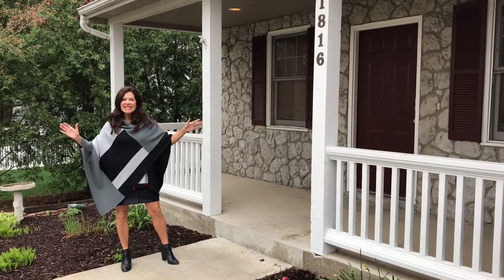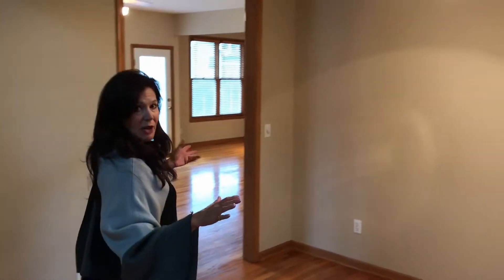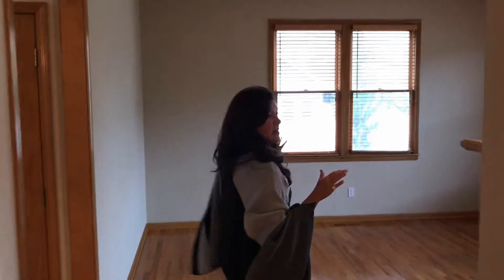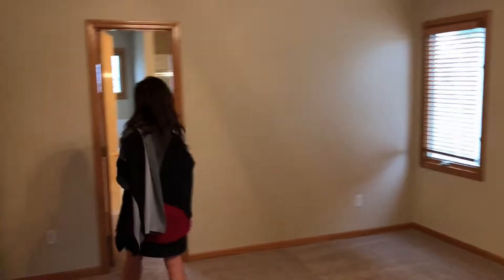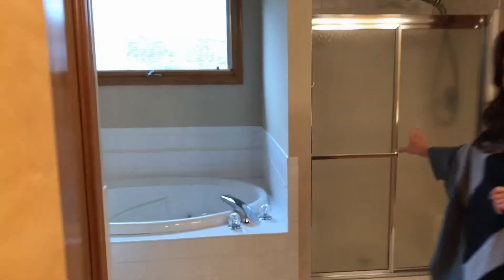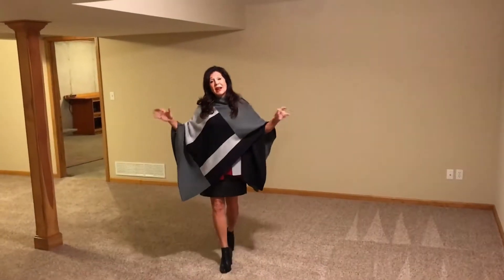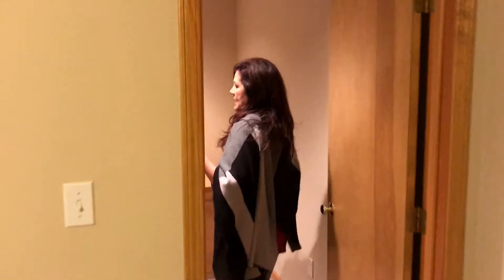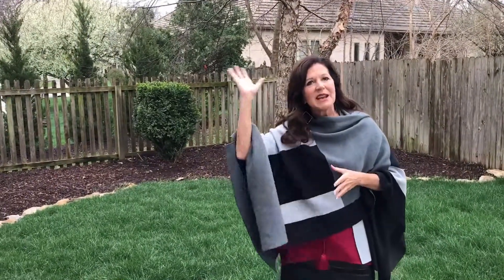1816 Carmel Drive Video Tour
A video tour of 1816 Carmel Drive in Lawrence, Kansas by Judy Brynds and the Judy Brynds Group at McGrew Real Estate.